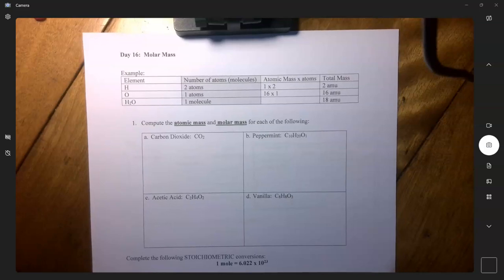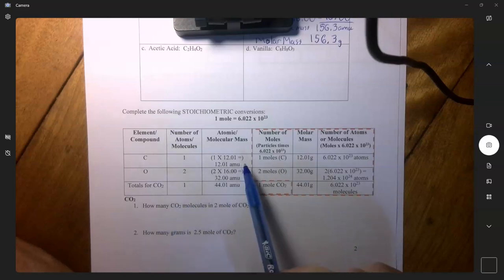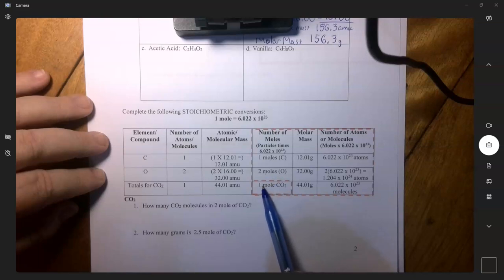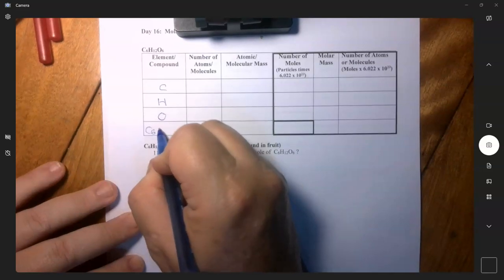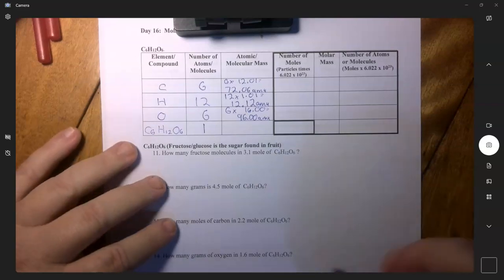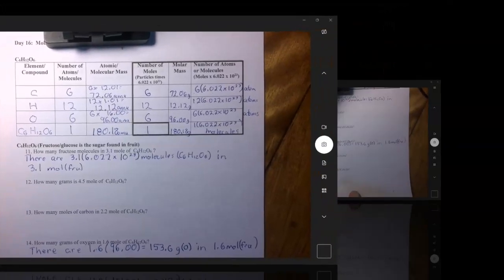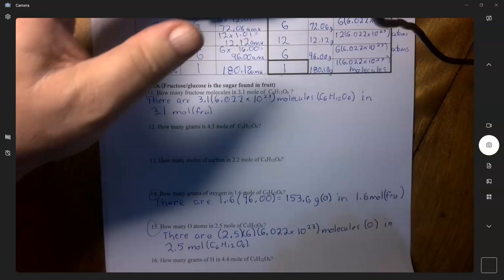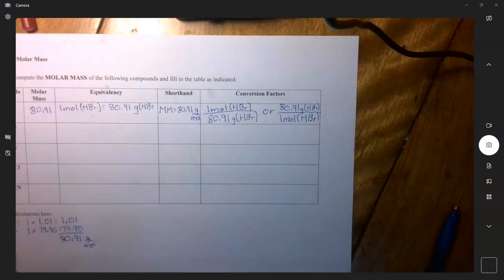Day 16 Mo Mass Ans